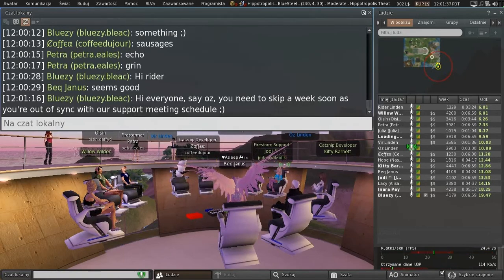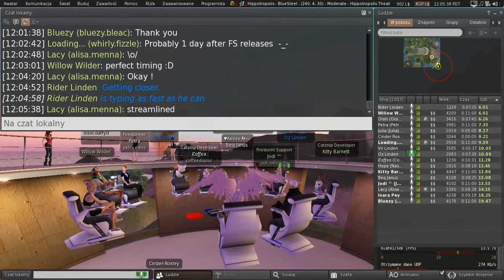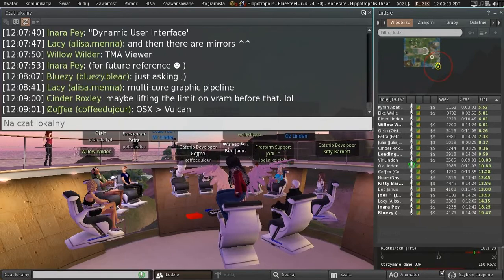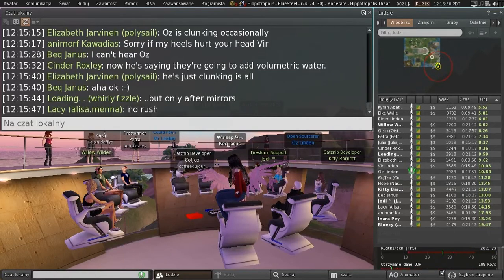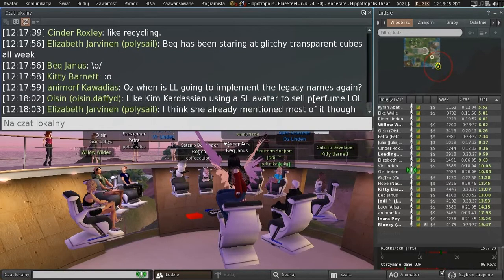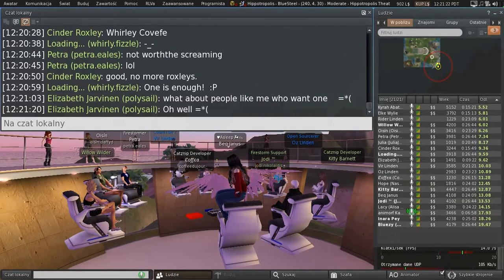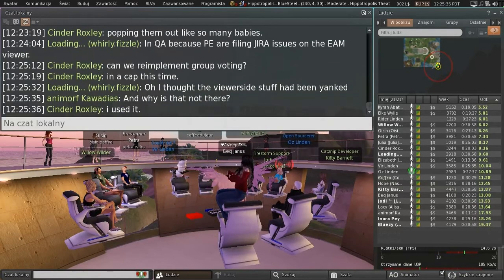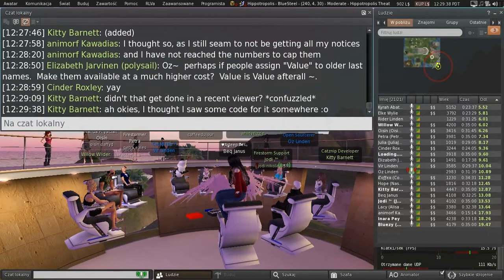Second Life: Third Party Viewer meeting (13 July 2018)